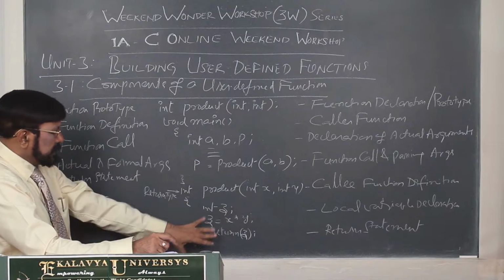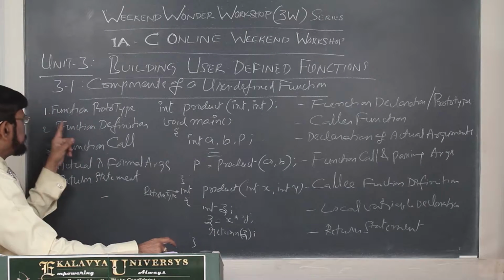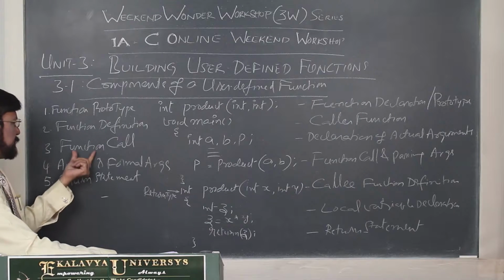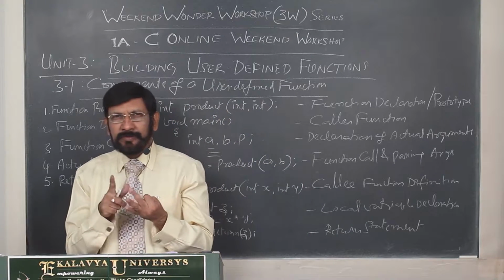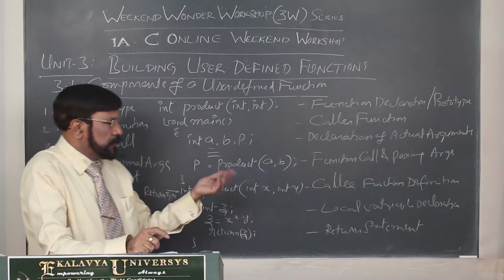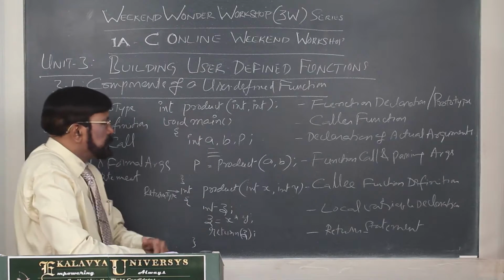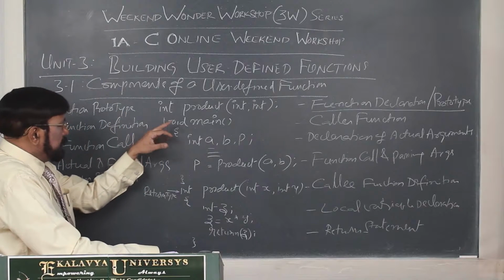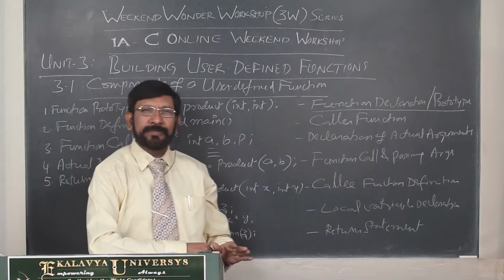Components of User-defined Functions - 1